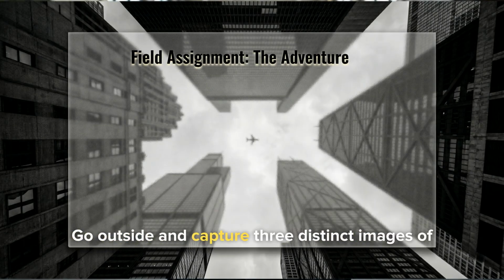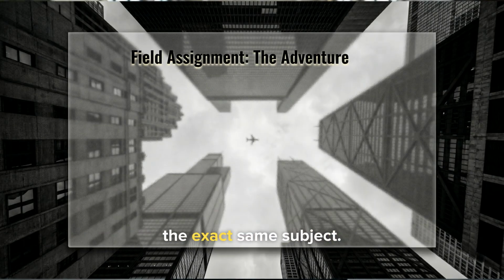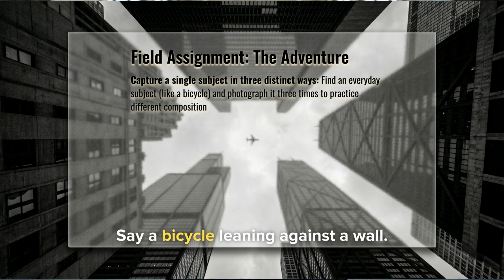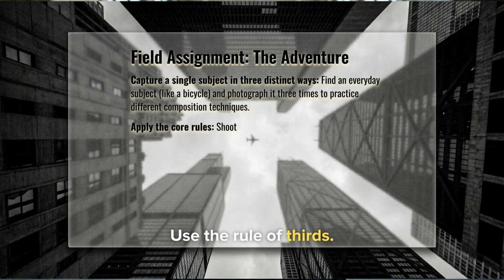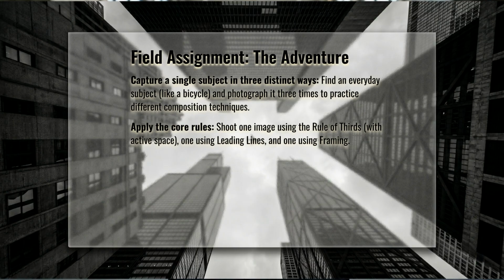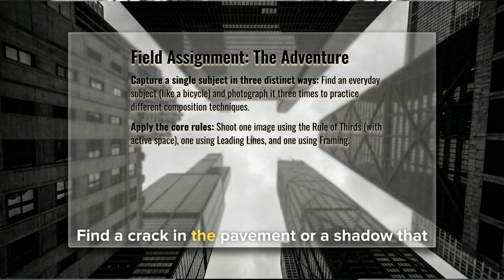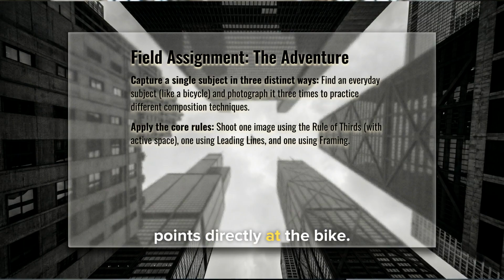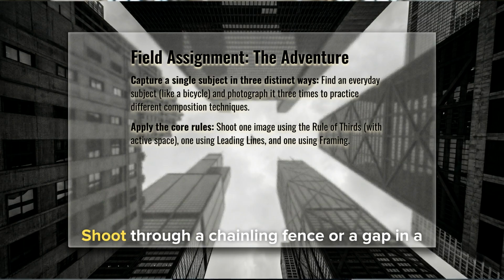Why Your Photos Look Like Snapshots (And the 4 Rules to Fix It)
Stop taking snapshots and start taking professional photos. In this tutorial, we break down 4 essential photography rules - including leading lines and rule of thirds - to help you improve your composition and transform your images from basic snapshots into intentional art.

It’s not a gear problem. It’s a geometry problem.

Welcome to Module 5.1 of The Photographer's Path. In this lesson, we are fixing chaotic, forgettable photos by mastering the rules of composition. Human eyes are lazy—if you don't give them a roadmap, they will scroll past your image in less than a second. Today, we are building that roadmap.

In this field manual, you will learn:
• The Squint Test: A simple painter's trick to instantly test if your photo works.
• The Rule of Thirds & The Golden Ratio: How to create natural visual tension.
• Active Space: Why where your subject is looking matters just as much as where they are standing.
• Leading Lines & Framing: How to guide the eye and build three-dimensional depth on a flat screen.
• The Exception (Symmetry): The one scenario where centering your subject is the most powerful thing you can do.

The Professional Code: We solve the geometry in the field. Turn your camera grid on and stop trying to "fix it in post."

📍 CHAPTERS:
00:00 - The Geometry Problem
01:31 - Rule 1: The Rule of Thirds
02:46 - The Golden Ratio
03:20 - The Active Space Trap
03:59 - Rule 2: Leading Lines
05:05 - Rule 3: Framing
05:43 - Rule 4: Symmetry
06:30 - Field Assignment
07:12 - The Honest Frame (Conclusion)

🌲 JOIN THE PATH:
This is Lesson 5.1 of our ground-up photography curriculum.